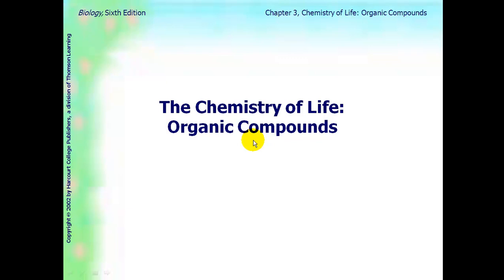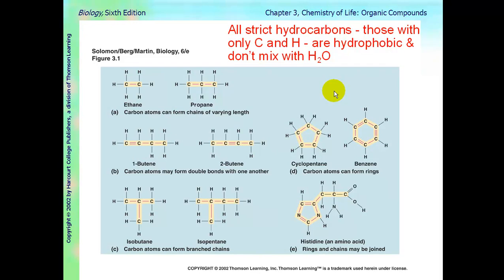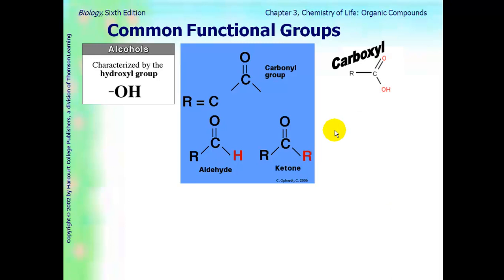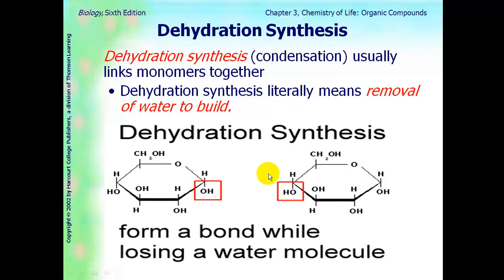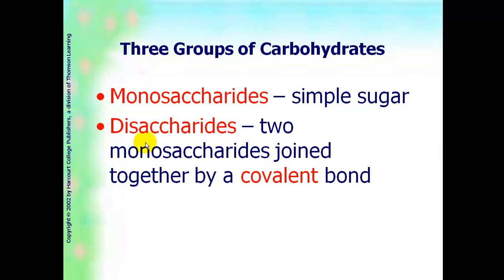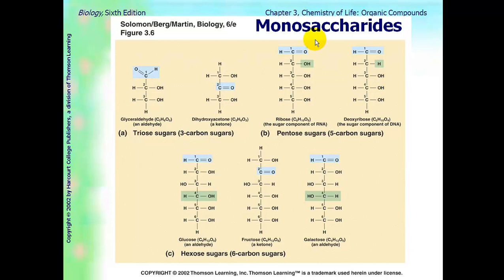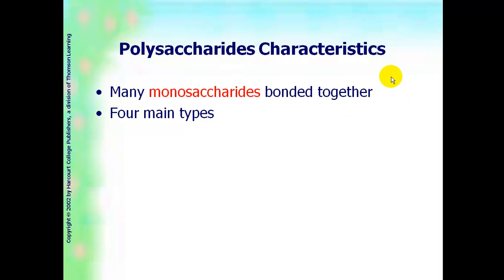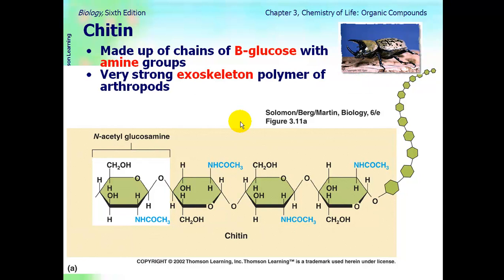AP Biology Ch 3 part 1 functional groups and carbohydrates